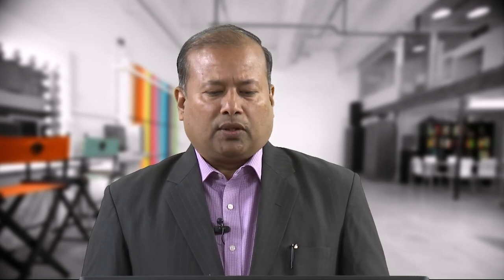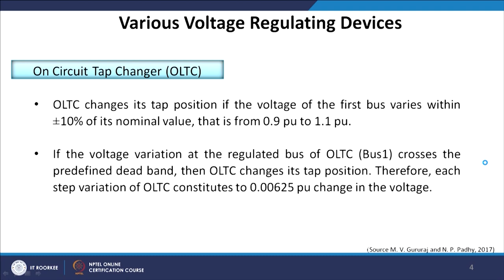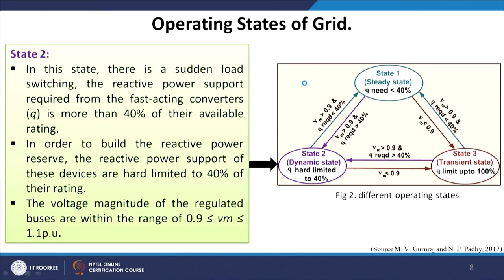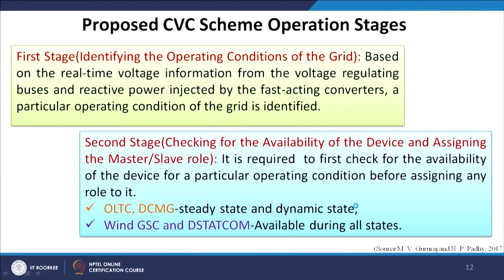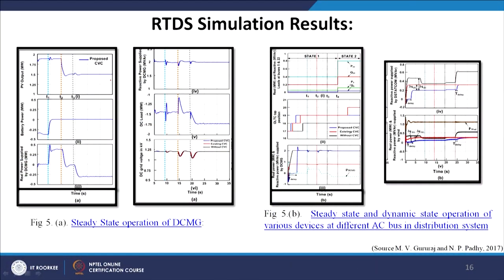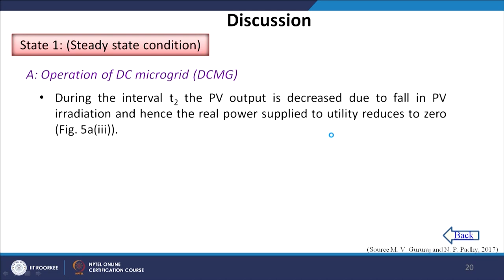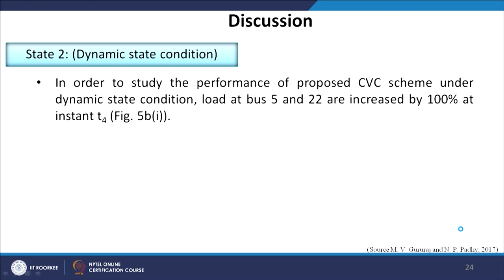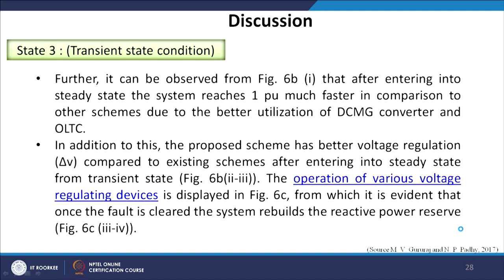Simulation and Case Study of AC-DC Hybrid Microgrid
This lecture deals about the simulation and case study on AC-DC Hybrid Microgrid